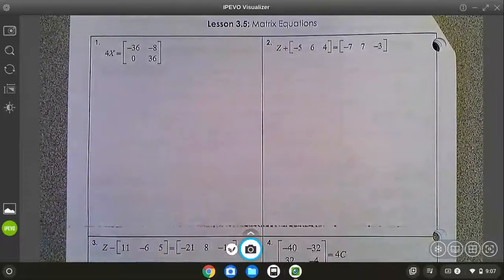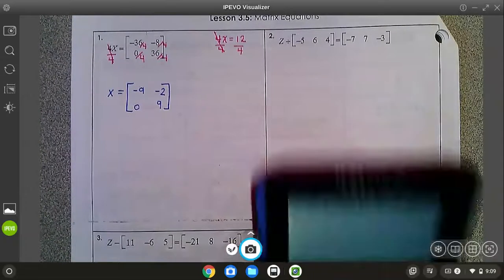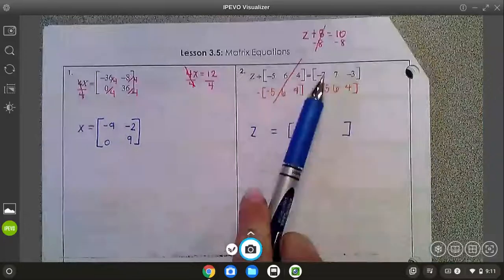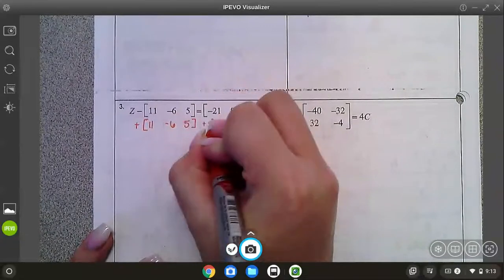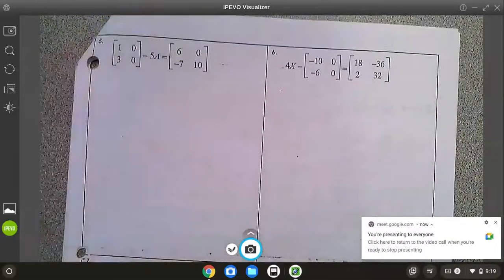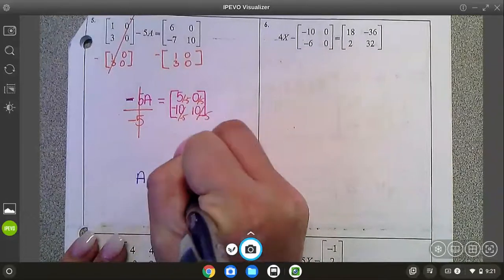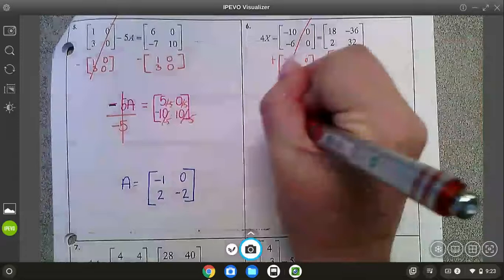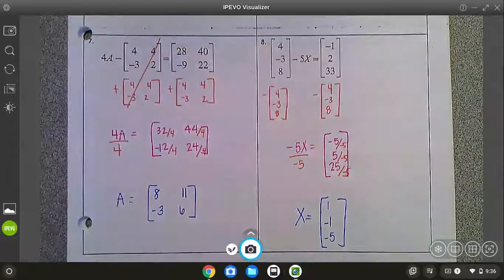Algebra 2 - 3.5 Matrix Equations